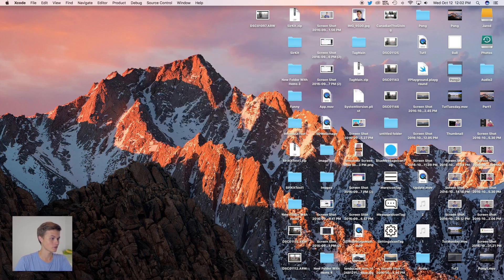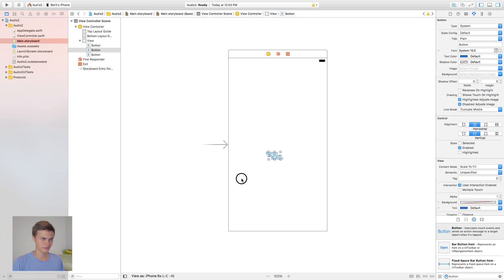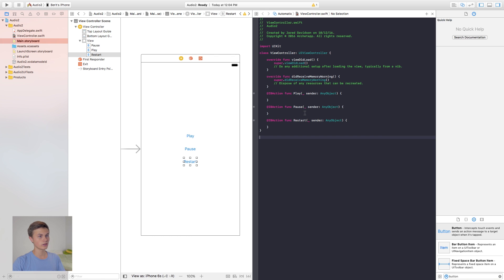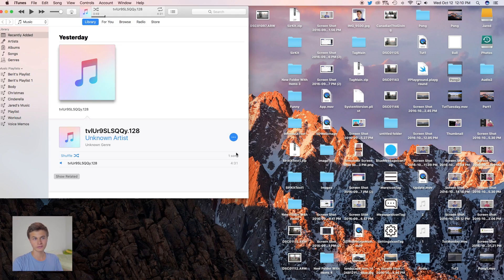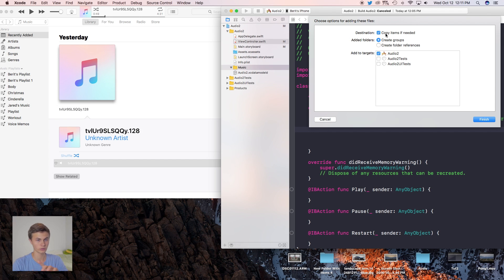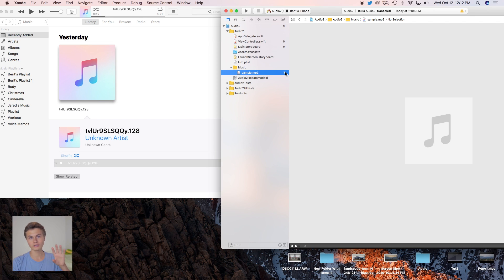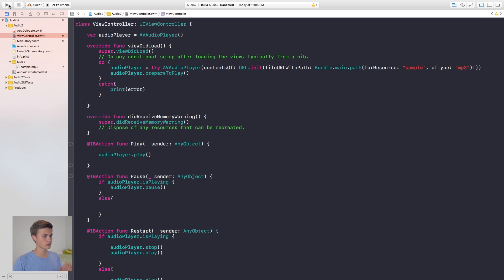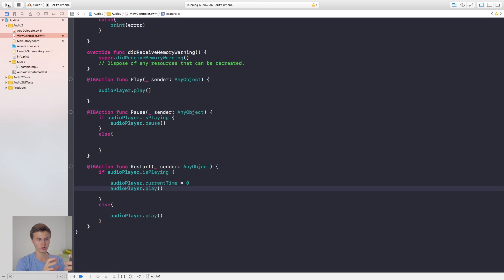Playing Audio + Background Play! (Swift 3 in Xcode)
Today we learn how to play, pause, and restart music in our application, and when we leave the app, the music still plays. Enjoy! :D